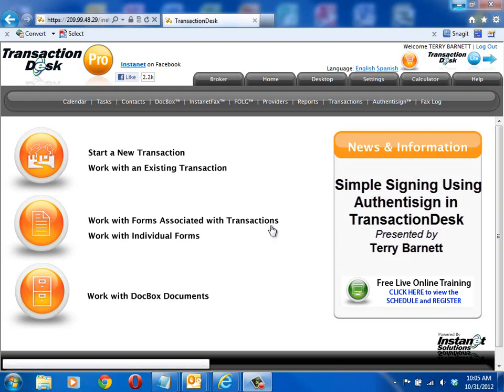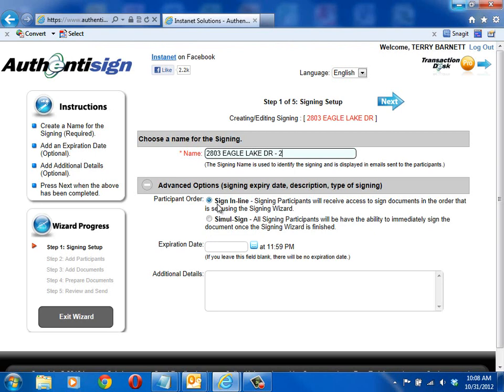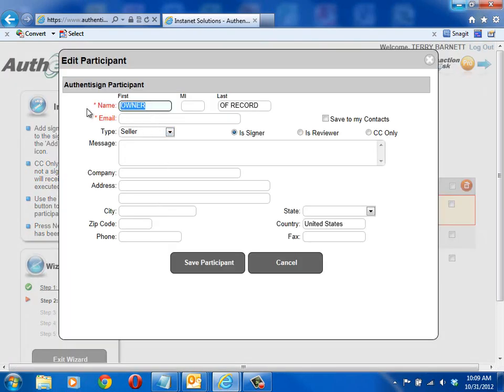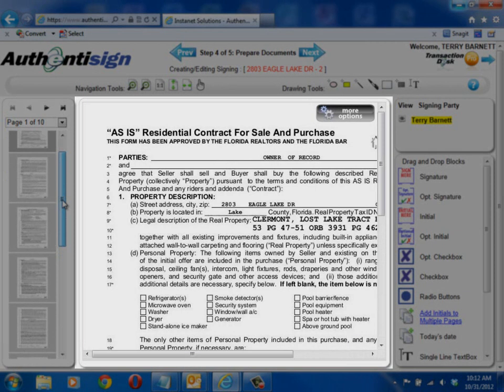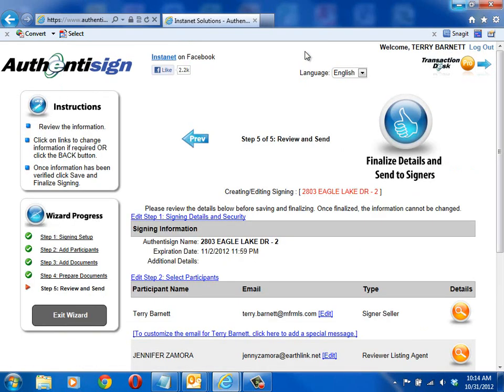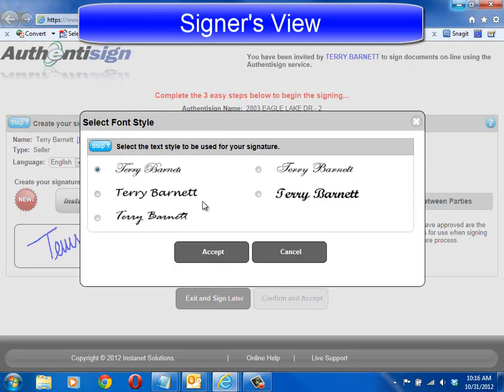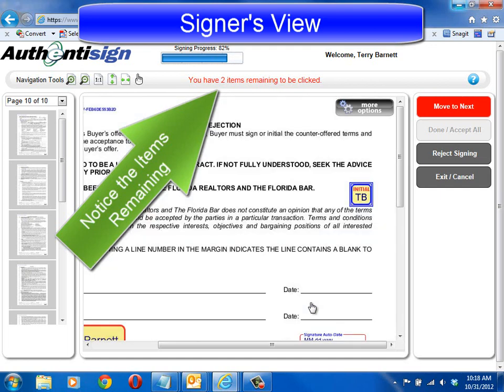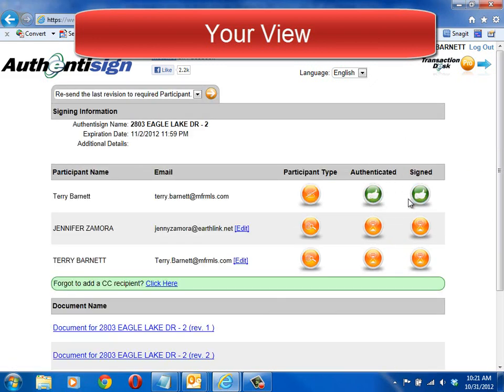Simple Signing Using Authentisign in TransactionDesk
This video walks MFRMLS members through a Simple Signing Using Authentisign in TransactionDesk.